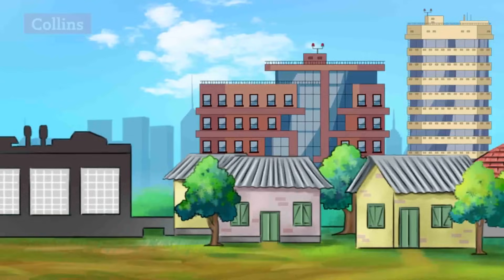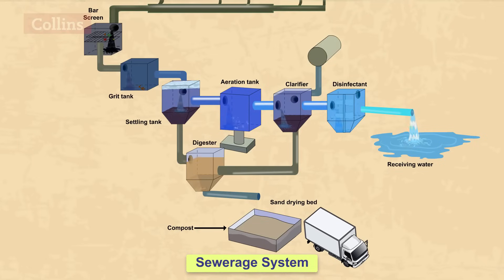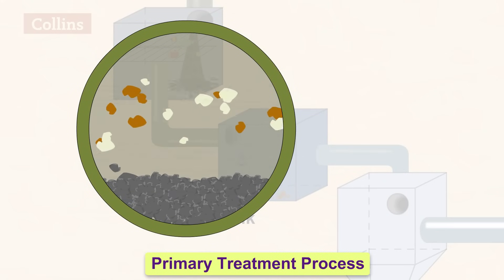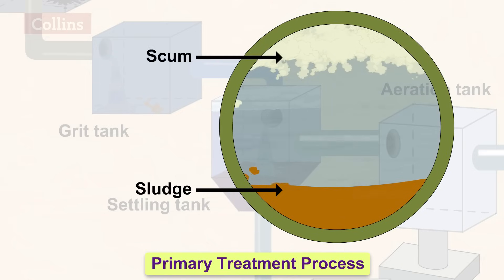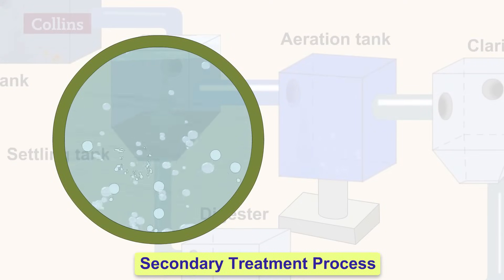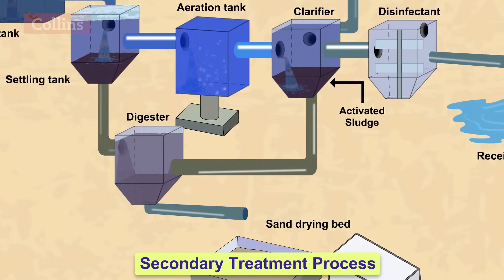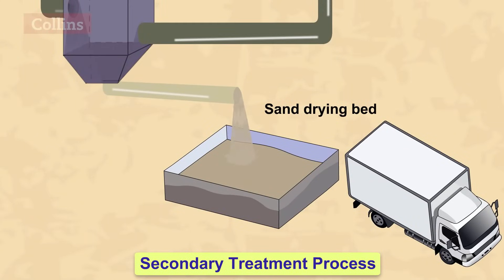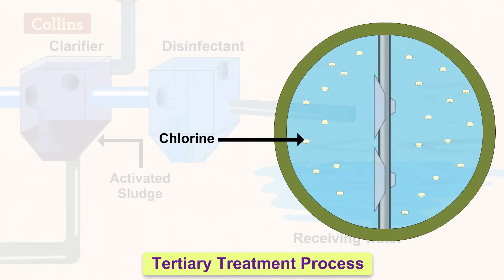How do wastewater treatment plants work?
Wastewater treatment involves the removal of impurities from wastewater, or sewerage, before they reach aquifers or natural water bodies, such as lakes, rivers, and oceans.